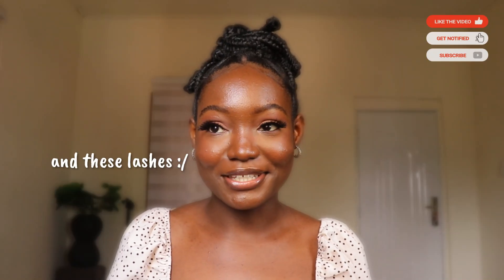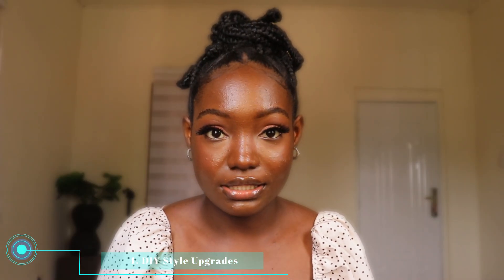5 Simple Ways to Look EXPENSIVE on A BUDGET l tips and tricks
Hey loves,
                    today, I'm sharing with you '5 Ways To Look Expensive Without Breaking The Bank'. If this video was educative or fun in the simplest way possible, a thumbs-up would be like giving it a high-five to help it reach more awesome people like you out there! 🤍🤍🤍

T O D A Y 'S  S C R I P T U R E :
Therefore confess your sins to each other and pray for each other so that you may be healed. The prayer of a righteous person is powerful and effective.

                                                                                                    —James 5:16

 F A Q :
-What do you edit with? Wondershare Filmora
-What do you film with? iPhone 12
-Where do you find your music? SoundCloud (Check my likes for frequently used music)